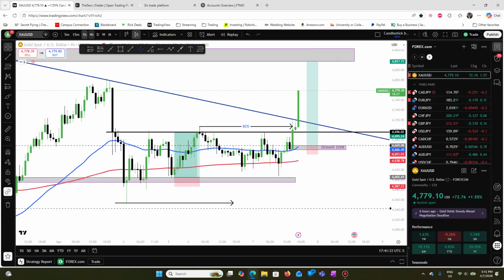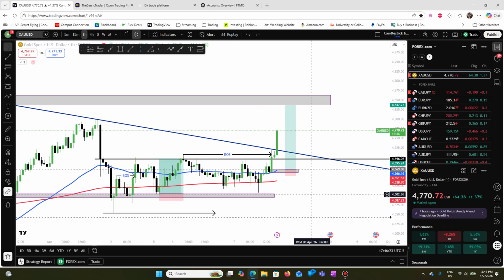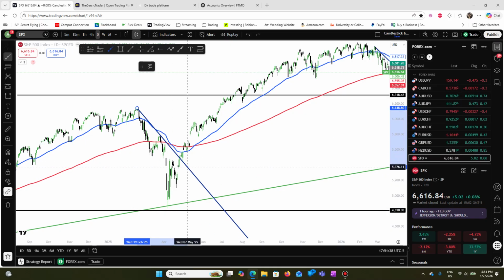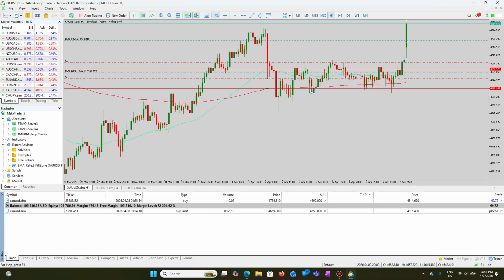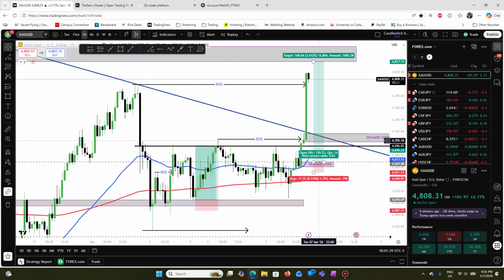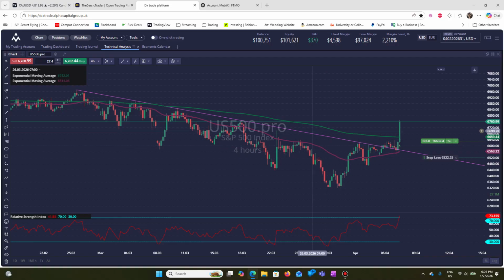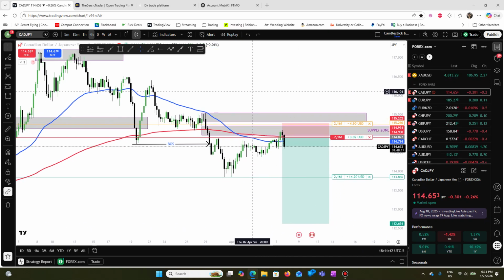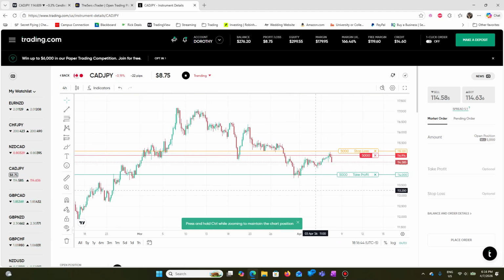Trading Recap Ep 15 | Road To $1M Funded | My Live A+ Trade Setups and Walkthrough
This is my documentation series of how I would go about becoming a $1M Funded Trading Accounts CORRECTLY throughout 2026 As A Beginner Forex Trader. Watch me in my journey.